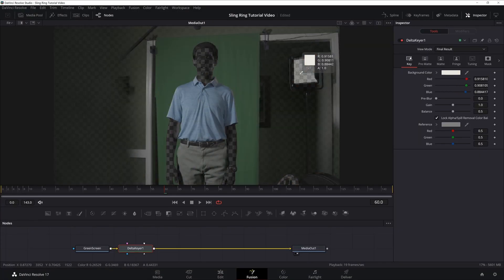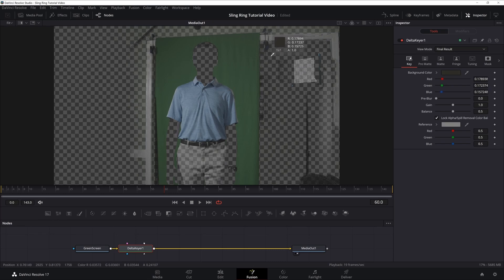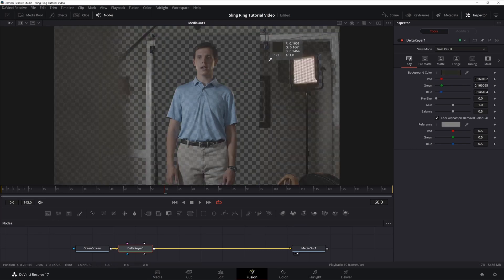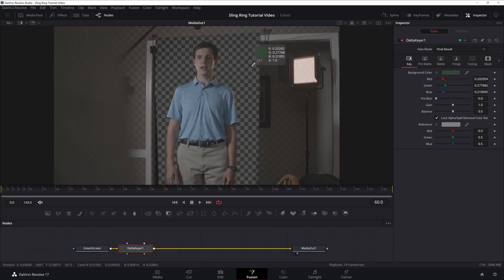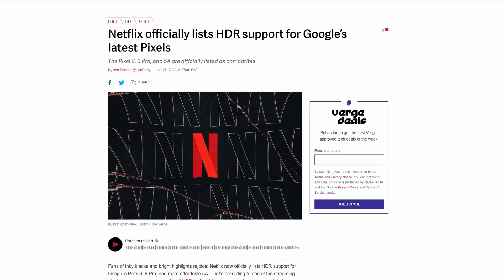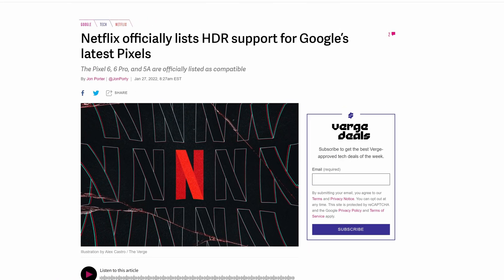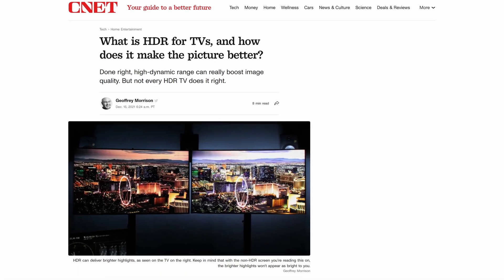What is Bit Depth? Color "Resolution" Explained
Have you ever heard someone refer to 8-bit video? Maybe 12-bit raw? I'll explain what these numbers mean for your videos, so you can decide if that 16-bit raw file is for you or just a bunch of wasted space on your hard drive.